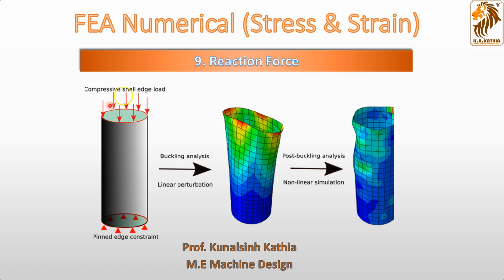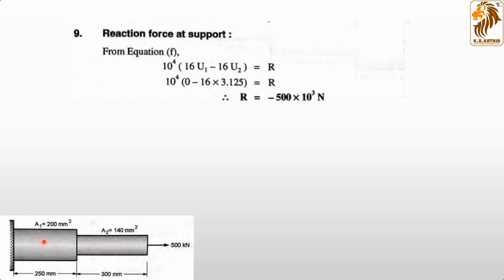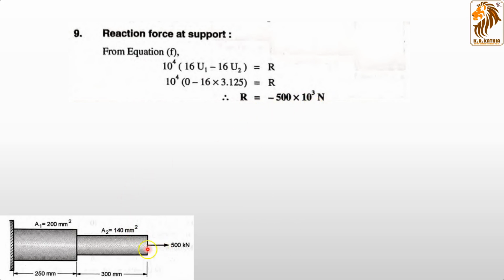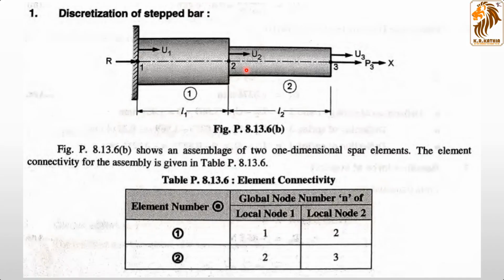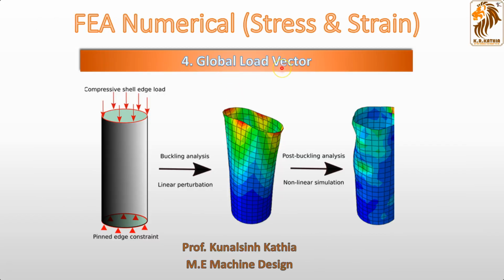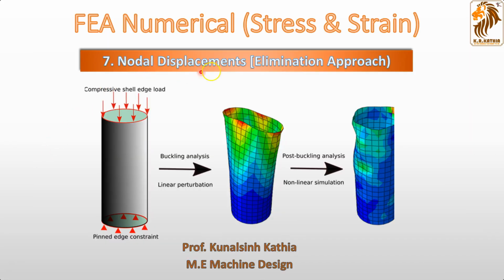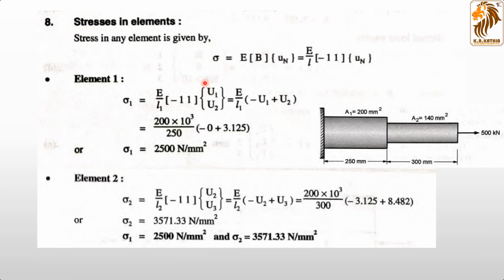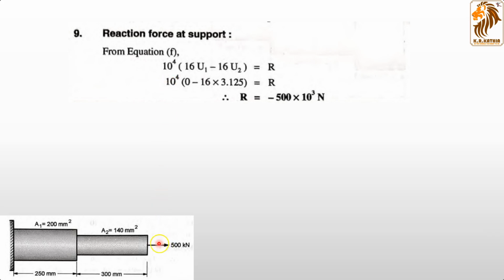9- FEA Numerical (Stress & Displacment) - 9. Reaction Force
Hello!
This series of videos are intend to make you learn FEA analysis in very simple way. There are nine different steps to solve this numerical. In this video series you will learn how to solve this numerical in simple but effective way. FEA Numerical krkathia FEM Elimination approach.